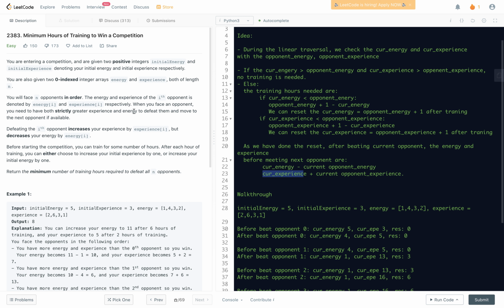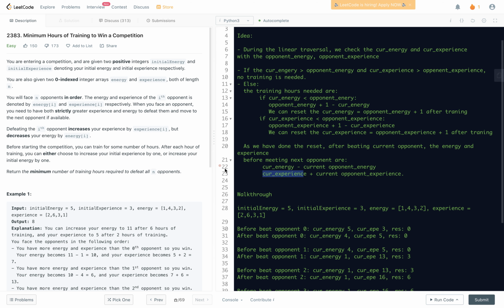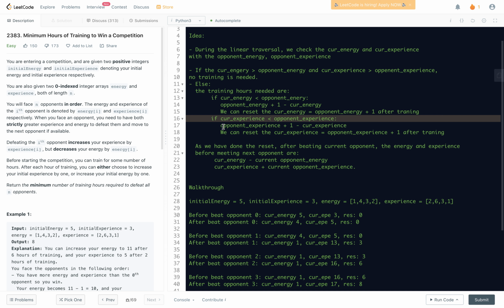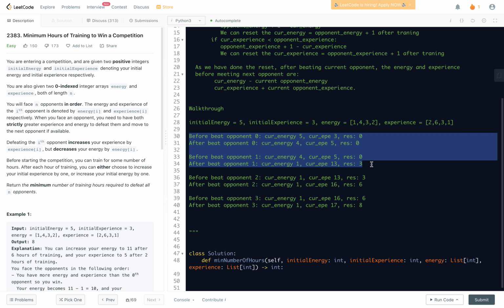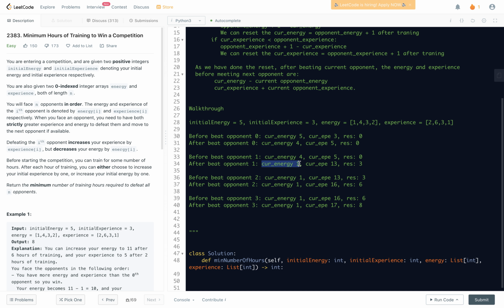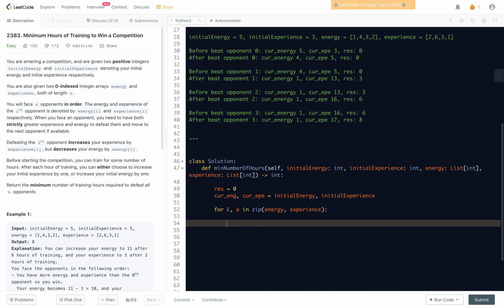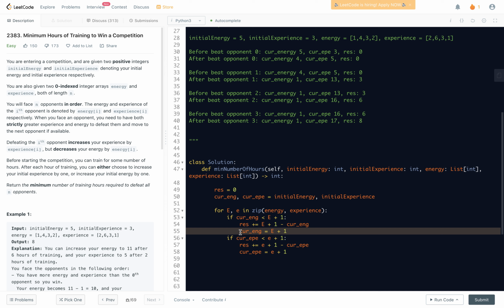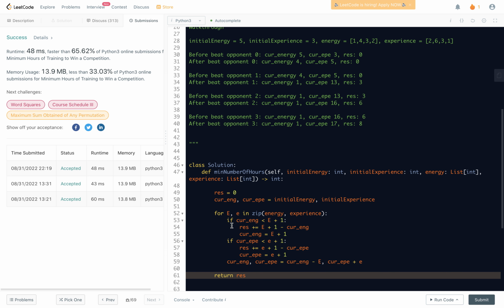Leetcode 2383. Minimum Hours of Training to Win a Competition - linear traversal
Python solution to Leetcode 2383. Here we simultaneously traverse the two arrays "energy" and "experience" during which we write the logic for resetting the initialEnergy and initialExperience.